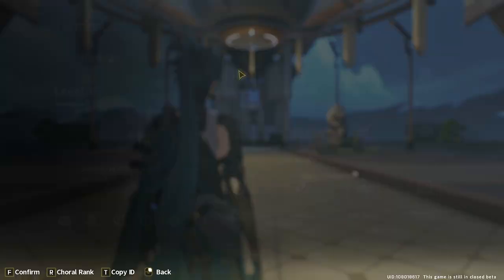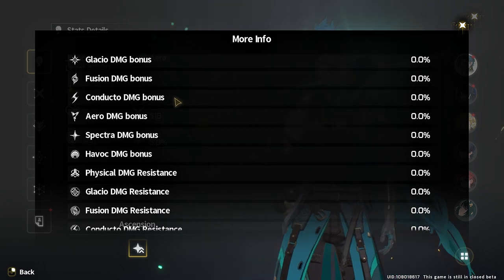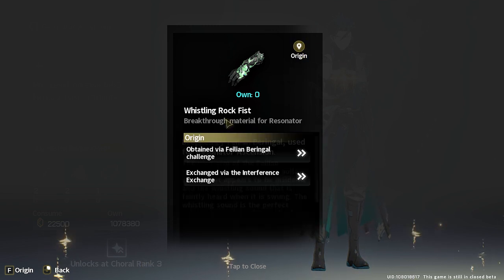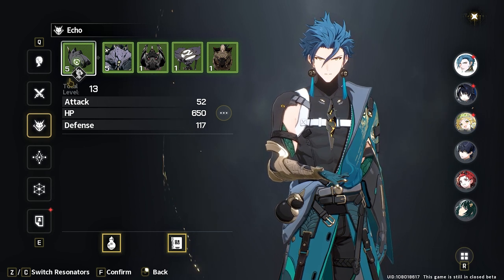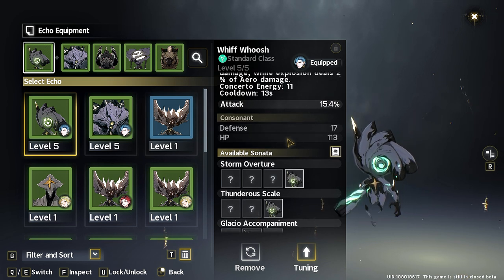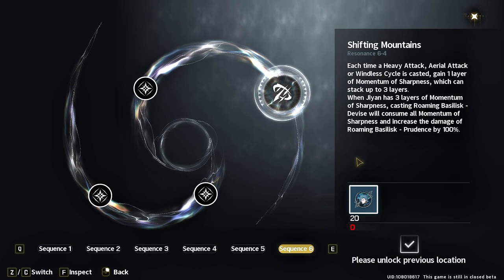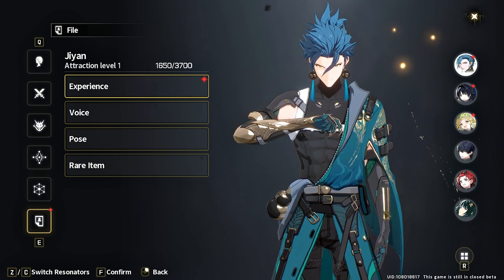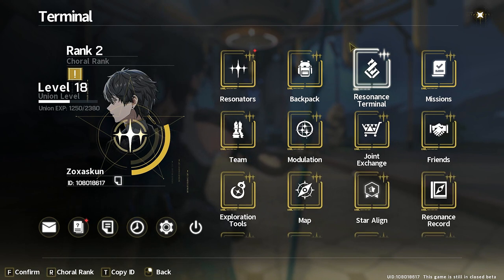CHARACTER DEEP DIVE! WHAT ARE YOU WORKING TOWARDS ? | WUTHERING WAVES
Wuthering Waves is a story-rich open-world game with a high degree of freedom. You wake from your slumber as a Rover, greeted by an expansive new world filled with novel sights and newfangled tech. We've still waiting for a official release date but where going to be keeping up with the news of what content is instore!